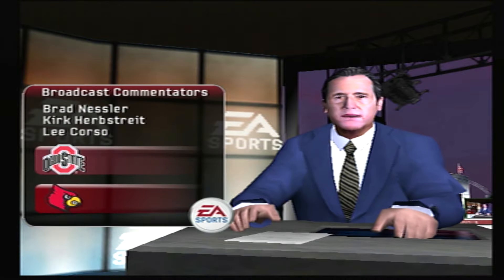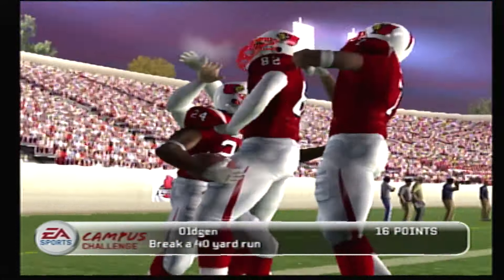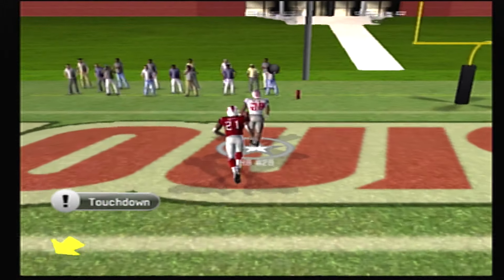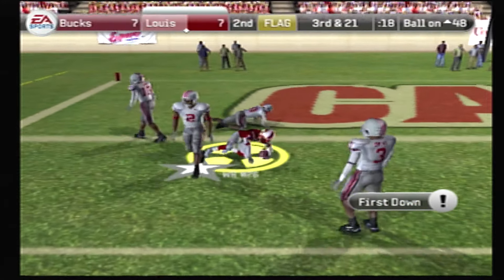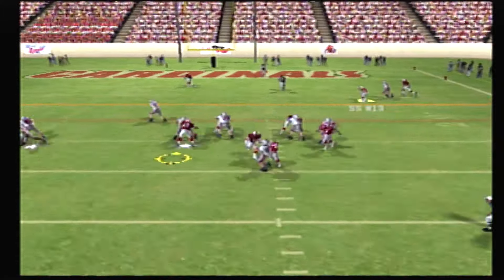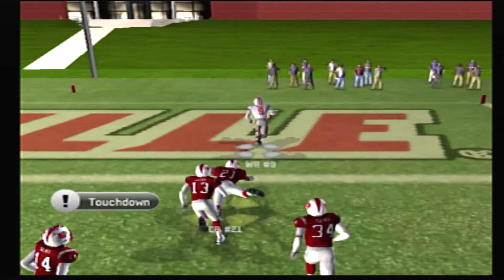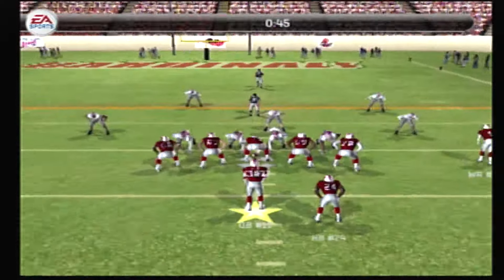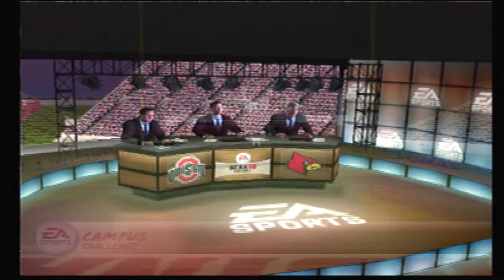Playing NCAA Football 08 in 2024! (PS2)